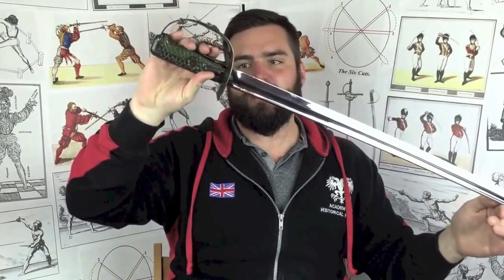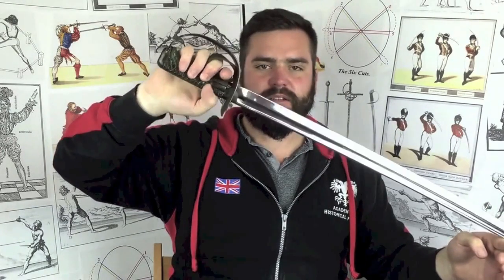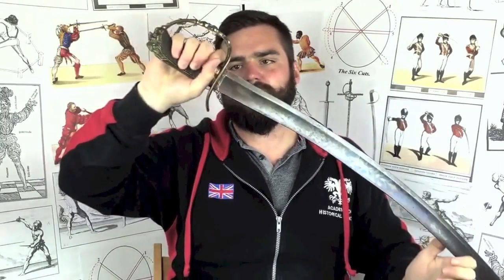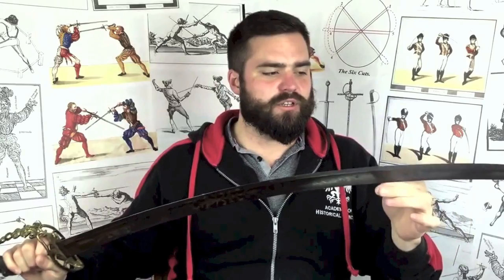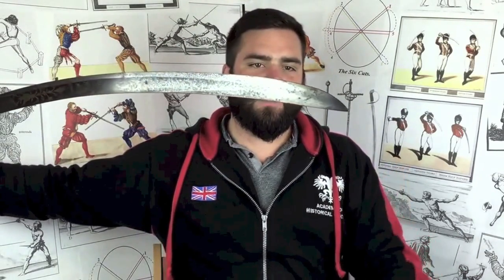Sabre vs Katana - which is better?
Another article comparing two swords from different cultures. I forgot to add the typical specifications of each sword in this article, so here they are -

Sabre - a typical British infantry sabre has a blade 32-33" long 1.8-2 lbs total weight (800-900grams).
Katana - Commonly had a blade length of approx 27-29", 1.5-2.4 lbs (700grams-1.1kg).